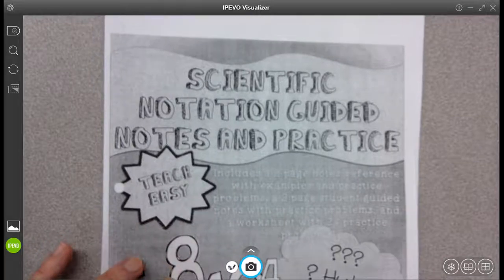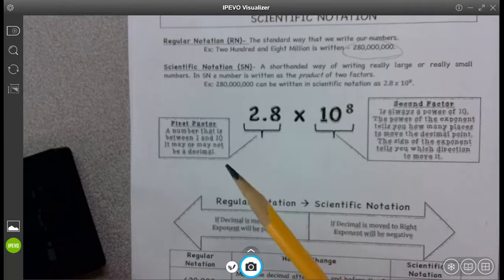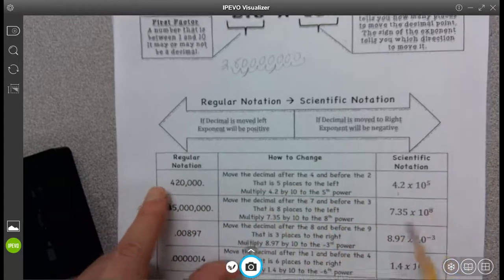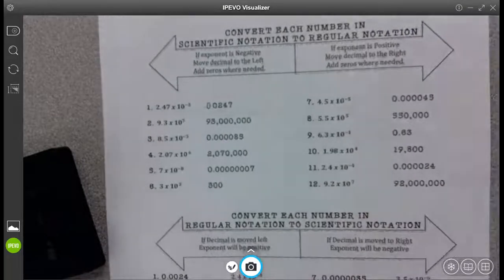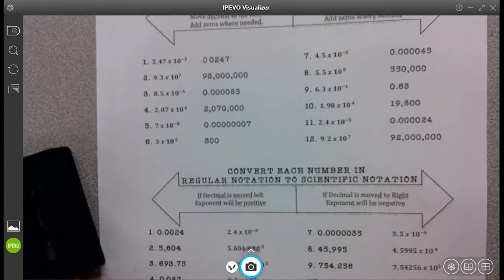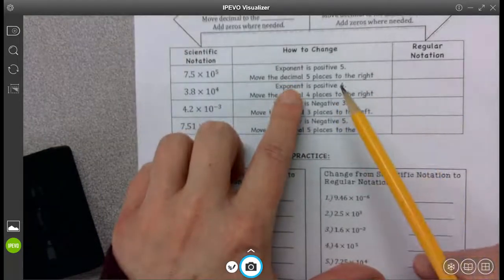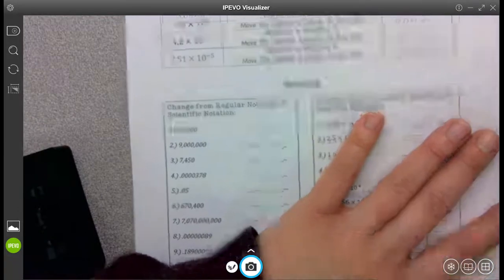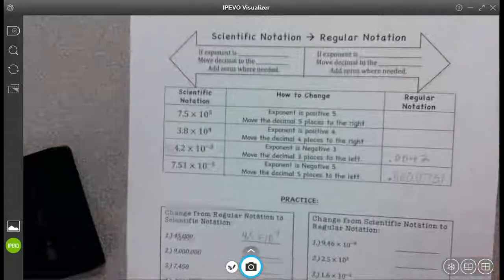Algebra I - Lesson (7-4)